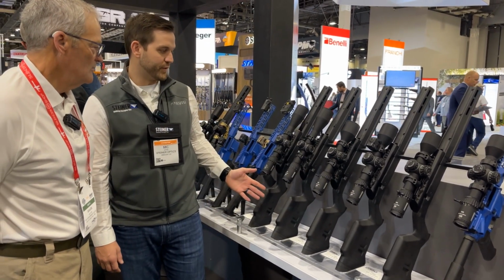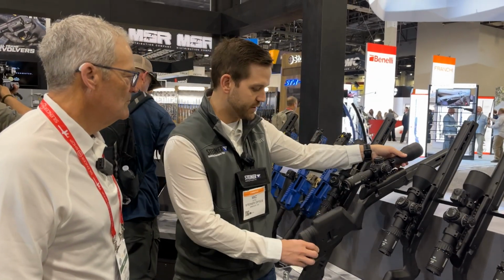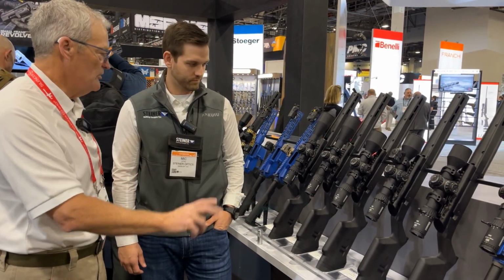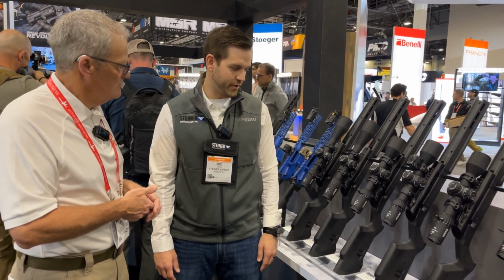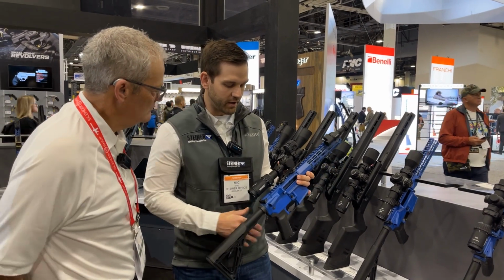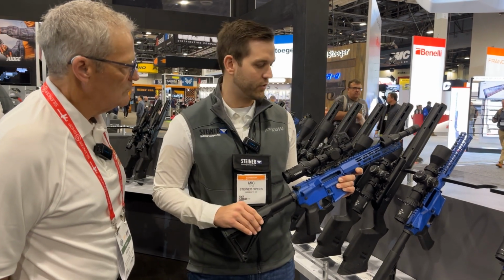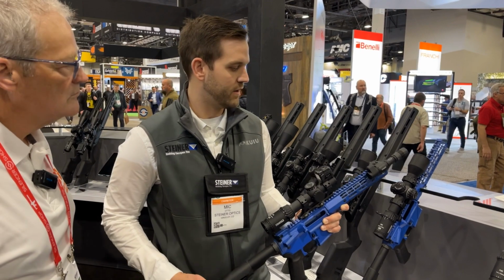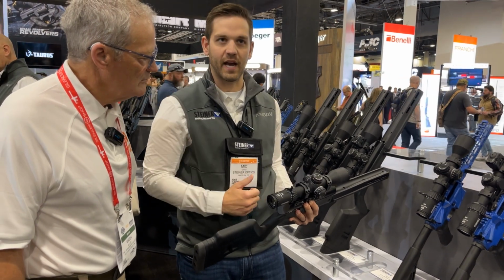Sportsman's Guide at SHOT Show 2023 NEW Steiner T6Xi Scopes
Mark Nelson from Sportsman's Guide caught up with Mic Otto of @SteinerOpticsUSA to learn about the new T6Xi line of rifle scopes coming in 2023. You can shop Steiner T6Xi's at Sportsman's Guide